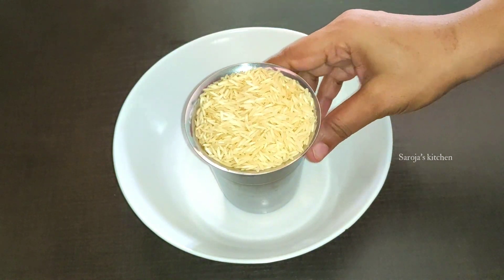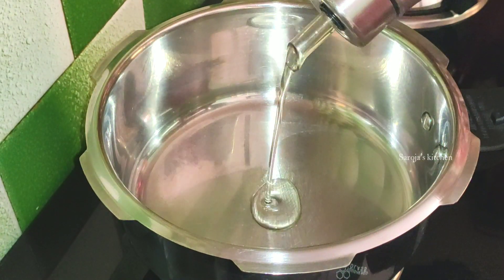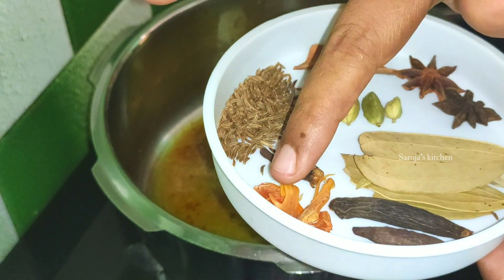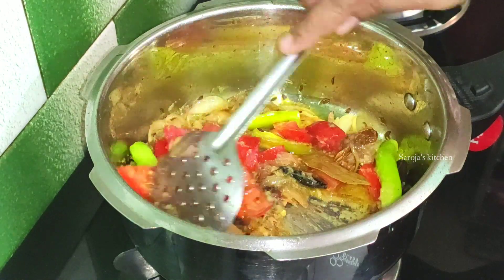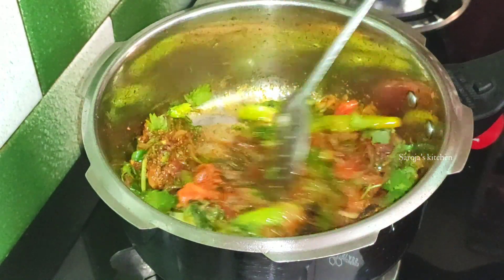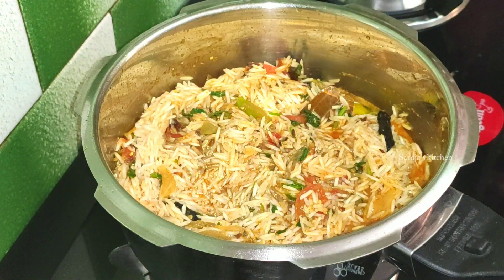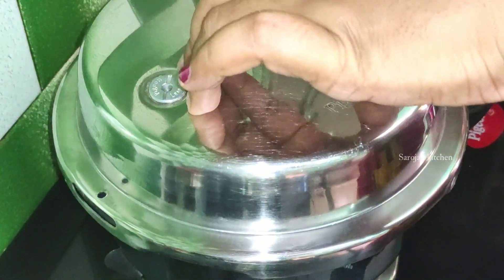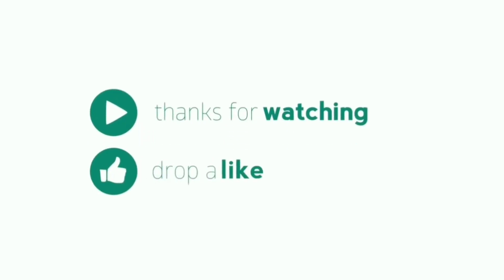కర్రీ అవసరం లేకుండా సింపుల్ గా టేస్టీ గా ఎగ్ బిర్యానీ చేసేయండి|egg biryani in telugu|egg dum biryani